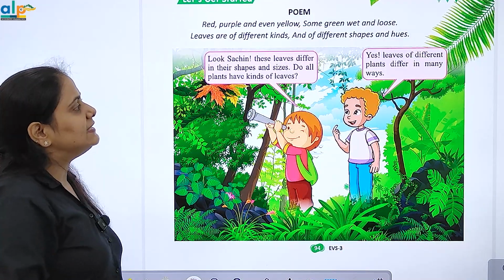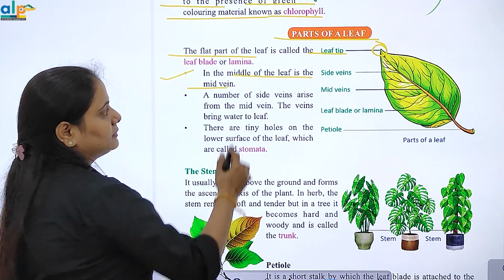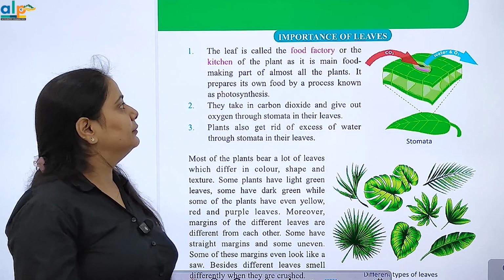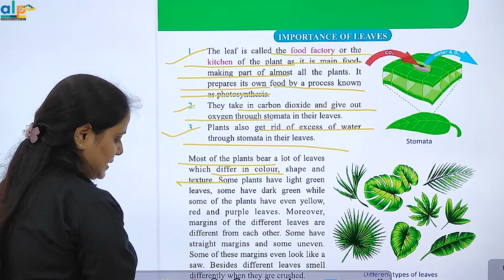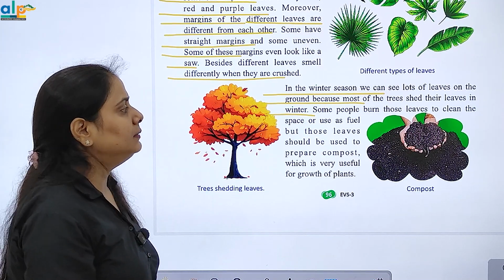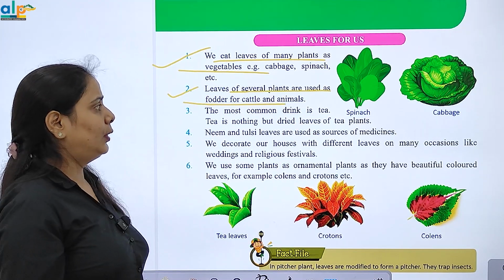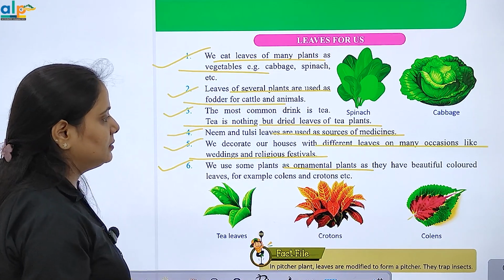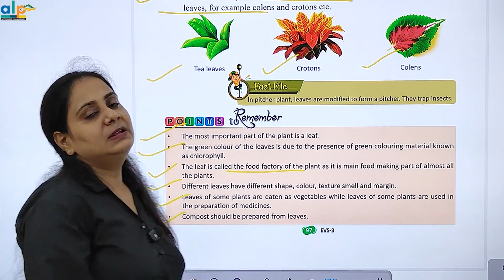ALP | EVS-3 | CH-13 : PLANTS'S KITCHEN - LEAVES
EVS Class-3 Video Book  ''PLANTS'S KITCHEN - LEAVES"

@AVANIPUBLISHERS  is a distinguished publishing company dedicated to setting new standards in the industry by producing top-notch books. Our primary focus lies in publishing educational material that meets international standards, encompassing a diverse array of subjects.